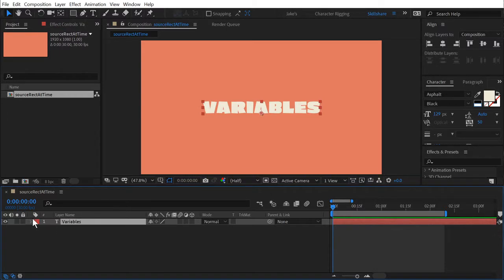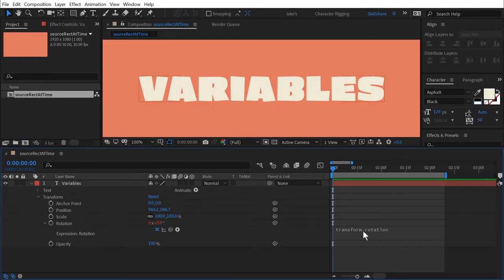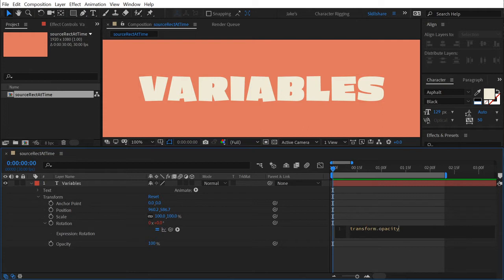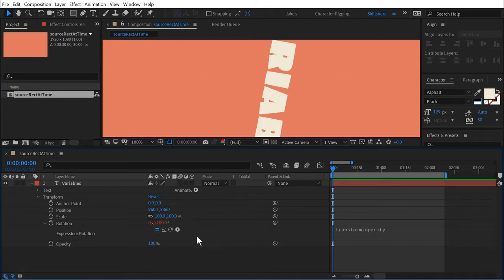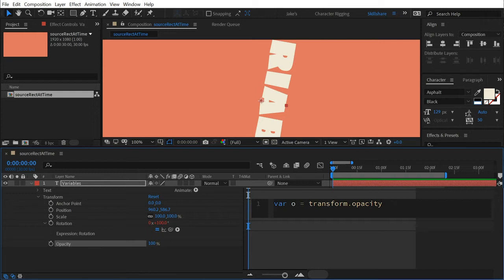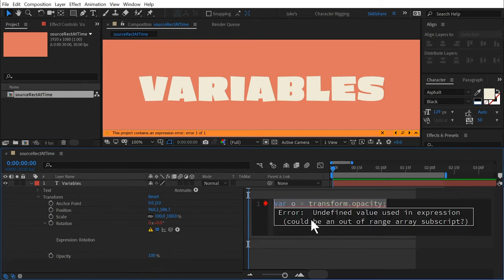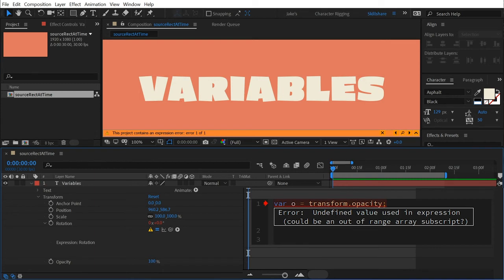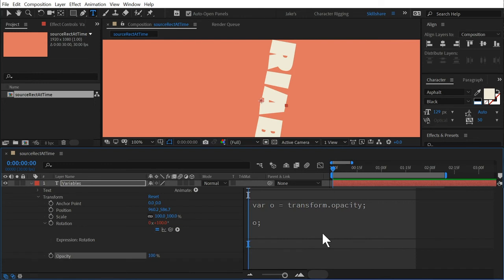03. Variables - Learn After Effects